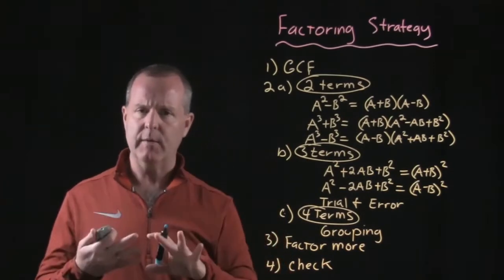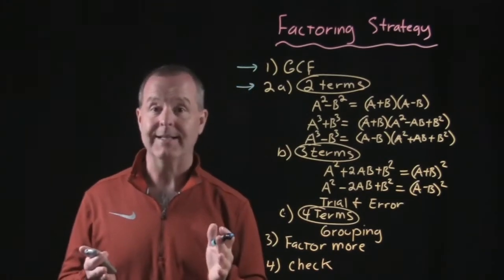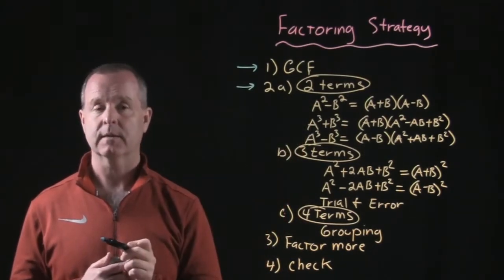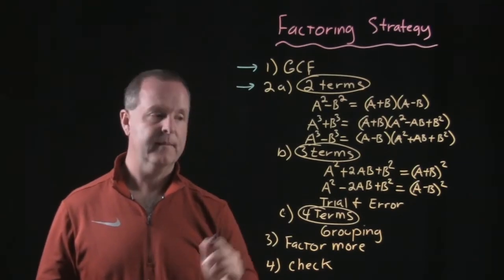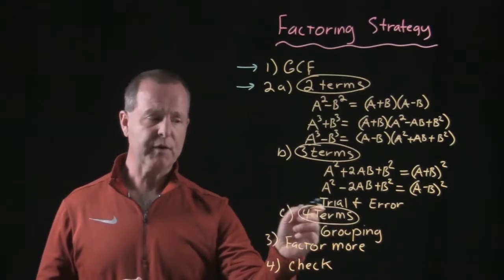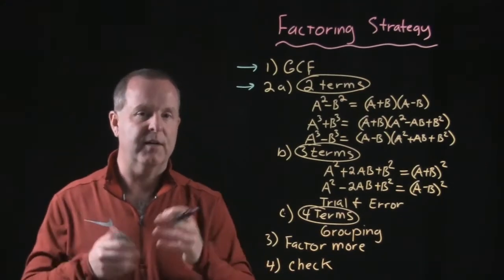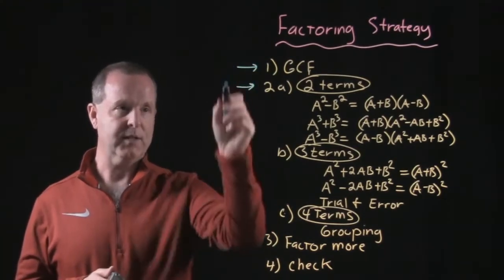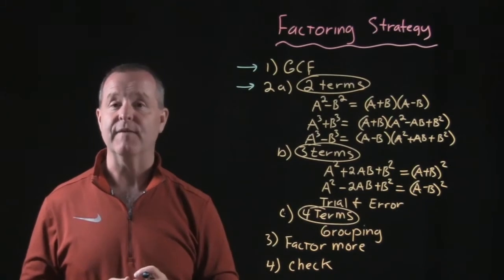A General Factoring Strategy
6.5.1 A General Factoring Form
Factoring Polynomials